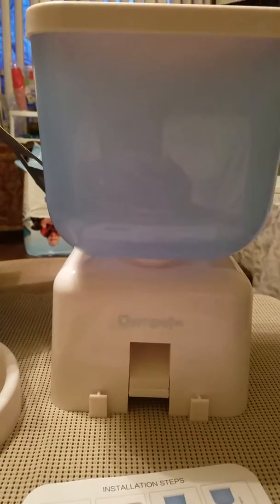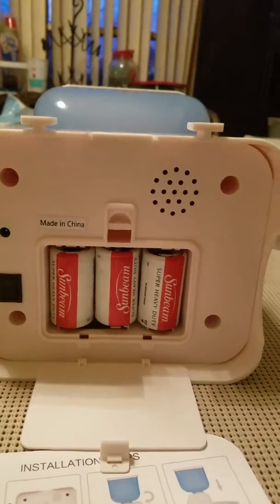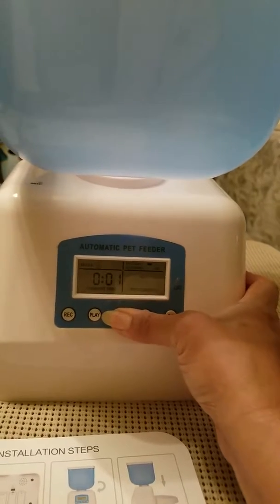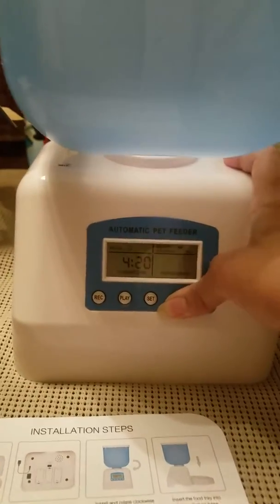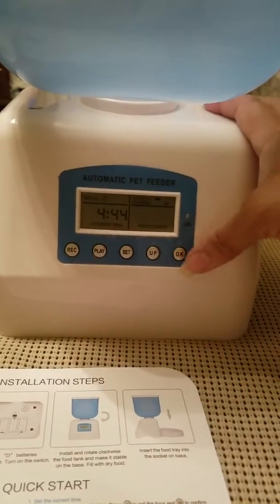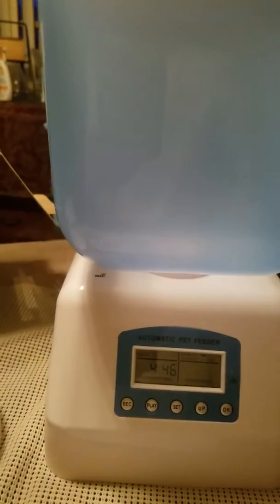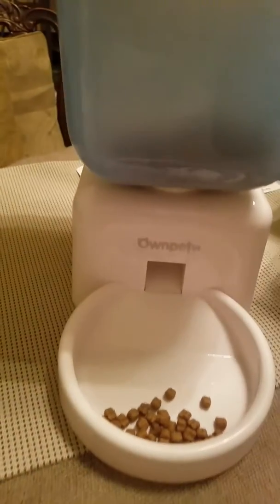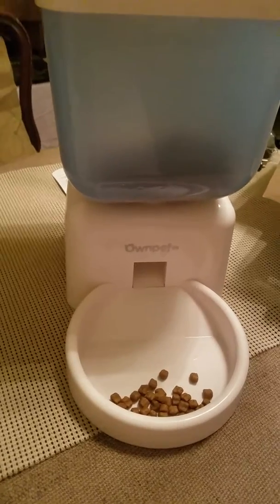Ownpets Pet Feeder Timer Review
This Ownpets Pet Feeder Timer provides a solution for me when I'm away from my doggie for an extended period of time. I don't like to have a lot of food just sitting in his bowl because he kicks it out of the bowl or my husband's big bully puppy steals it.

First off, this automatic feeder requires 3 'D' batteries. There is an on /off switch at the bottom, near the battery compartment.

The instructions provided walked me through each step to set up the time, feeding schedule (up to 3), amount of food to be served and my recorded voice.

I like the functionality of the auto feeder. It dispenses the food very smoothly, right into the dish provided, and right on schedule. I do not, however, like the static and background noise in the recording. I can barely hear my voice because I sound far away and the background noise drowns it out. The recording plays 3 times during the dispensing.

I also need to point out that the lid can easily be kicked of the container by a rambunctious or mischievous pet. I would recommend taping the lid down.